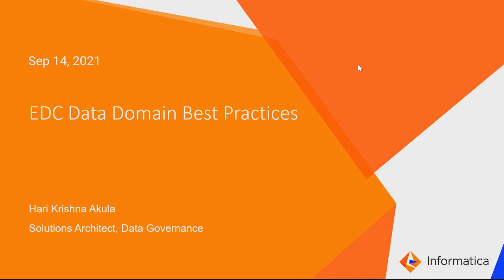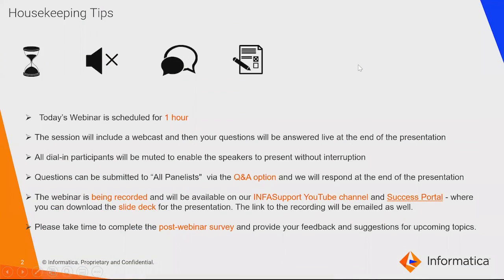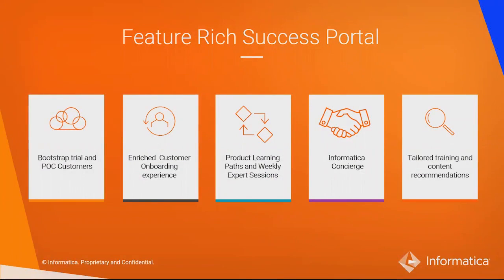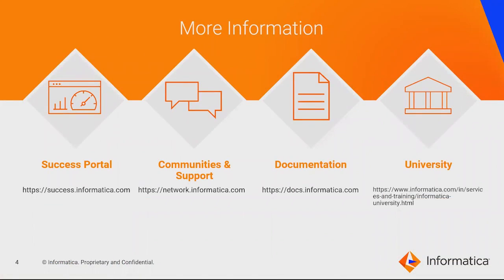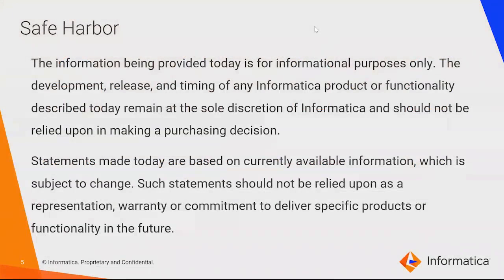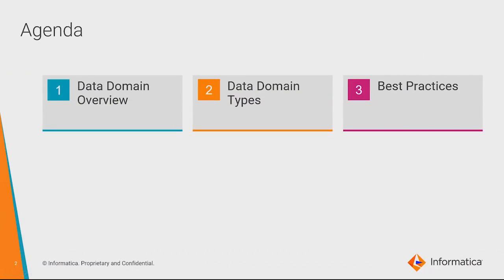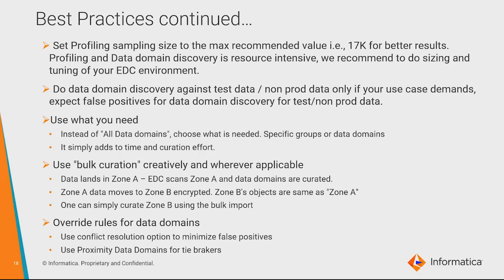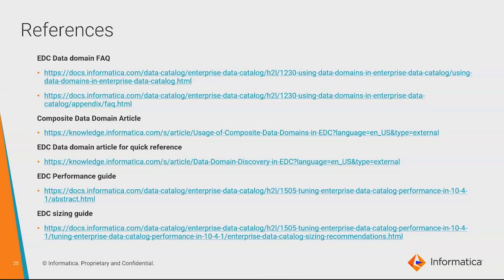EDC Data Domain Best Practices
This webinar is intended for Enterprise Data Catalog users and administrators for a better understanding of Custom Data Domains and implementation best practices.